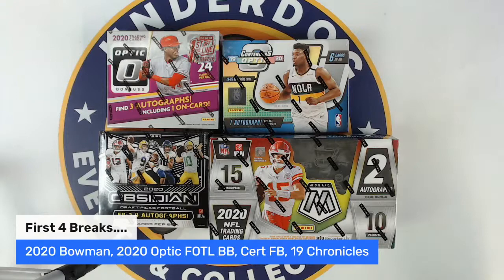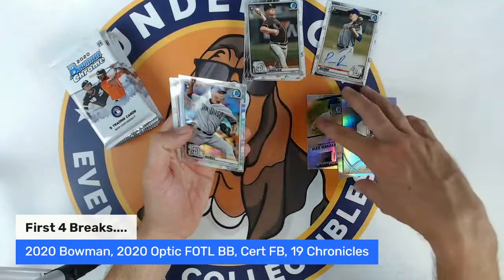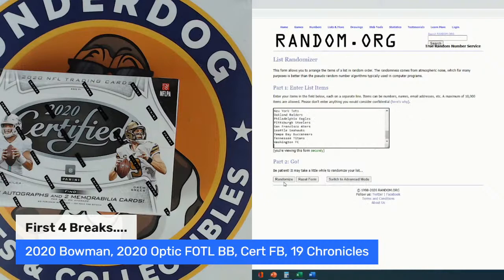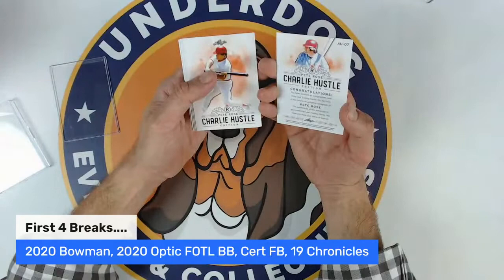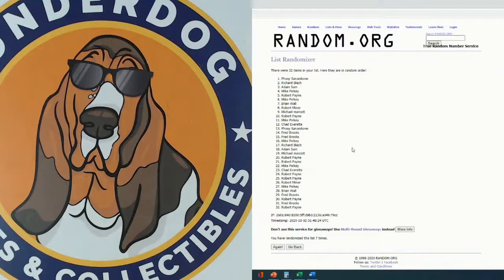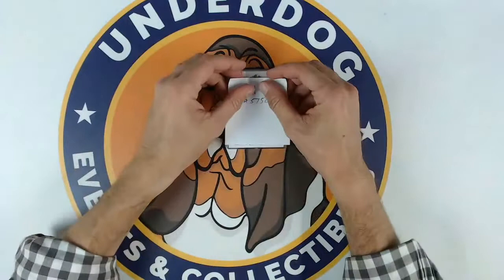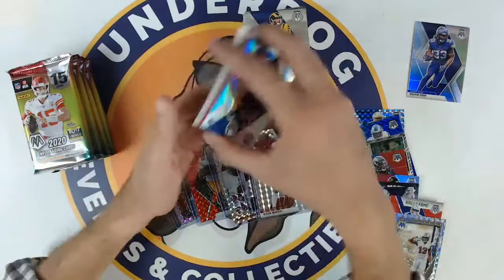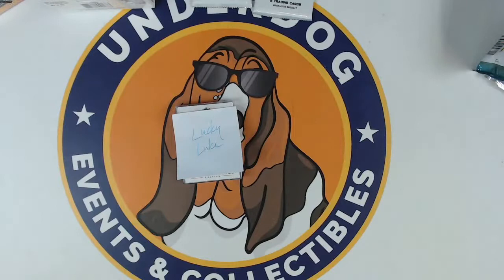Thursday Night Breaks!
Underdogs Facebook Group – Buy/Sell/ Trade Group